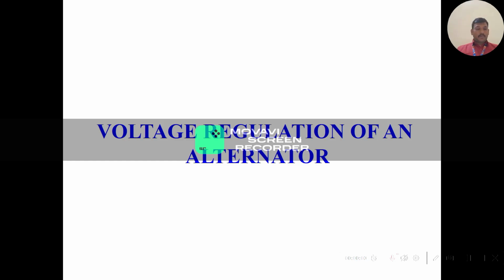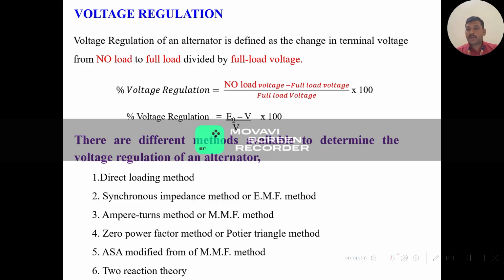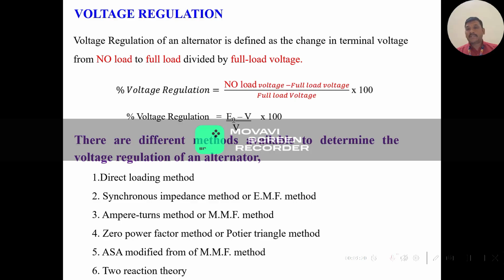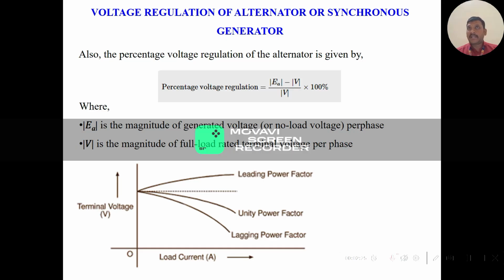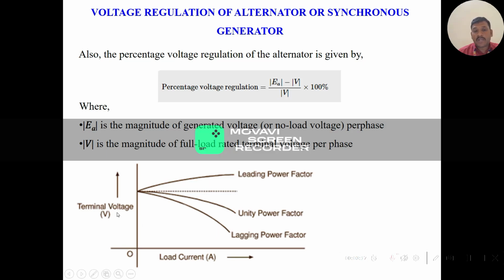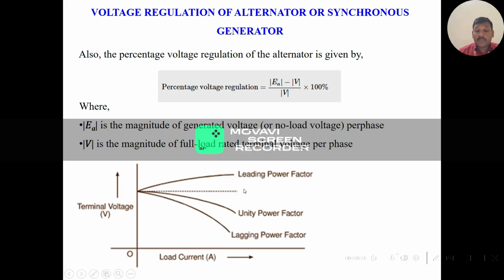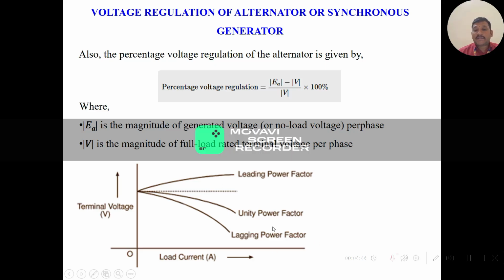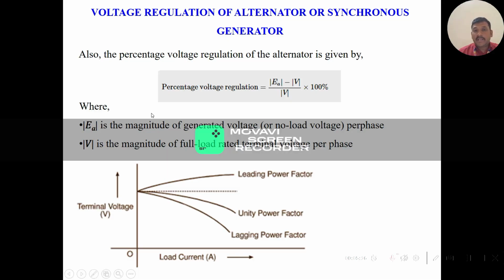EM II VIDEO 4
Voltage Regulation of Alternator